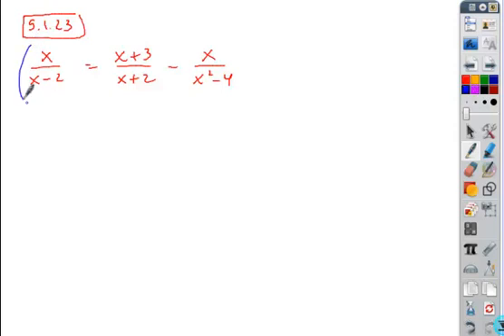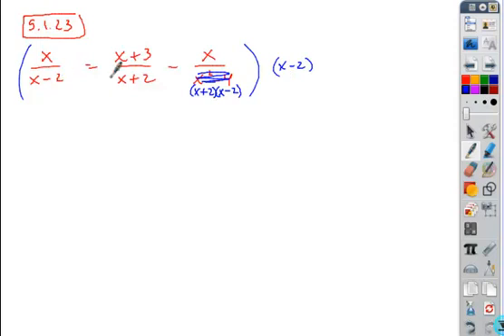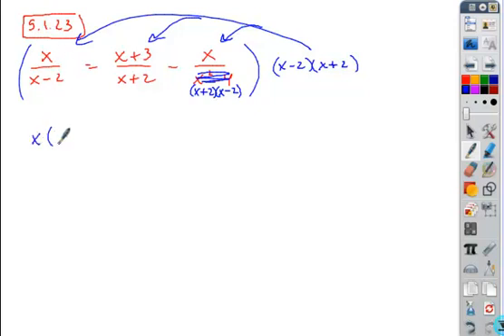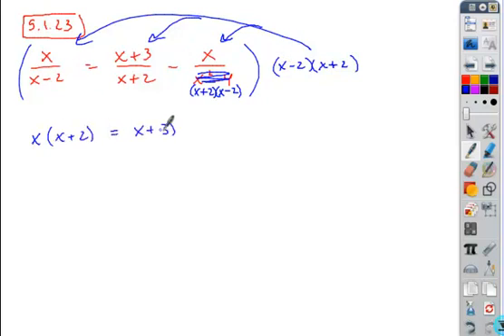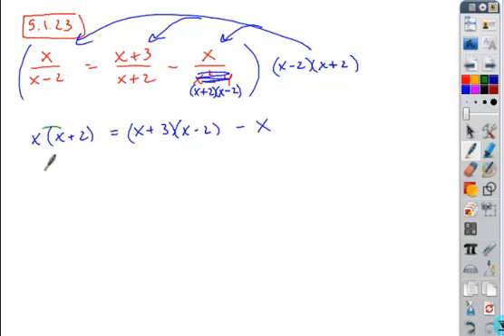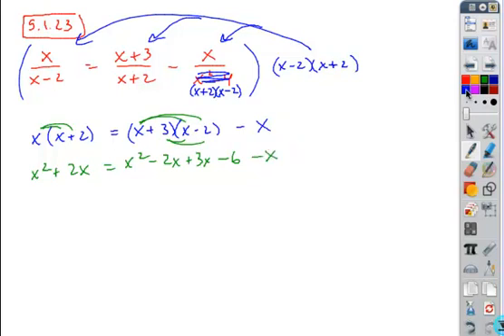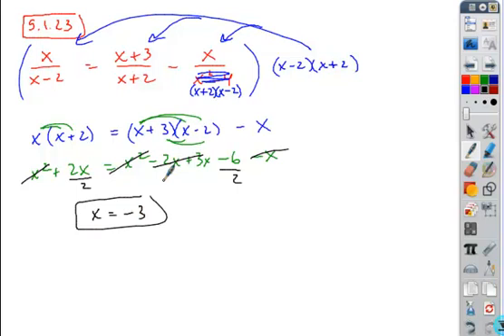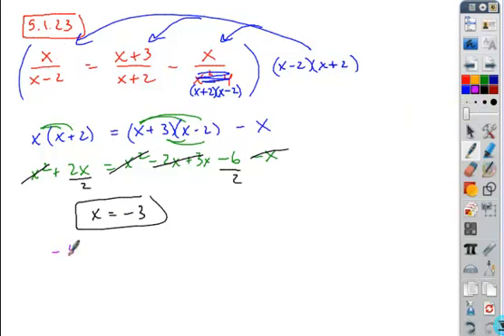5 1pre hw32